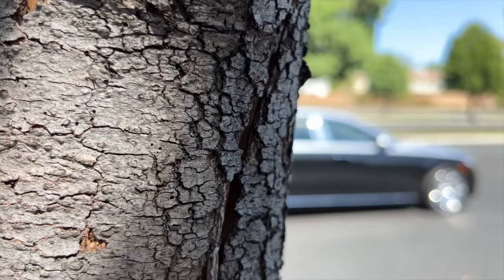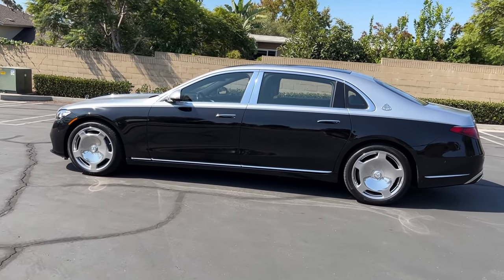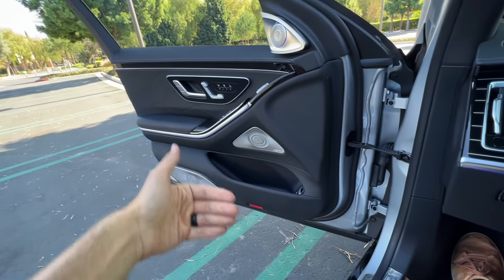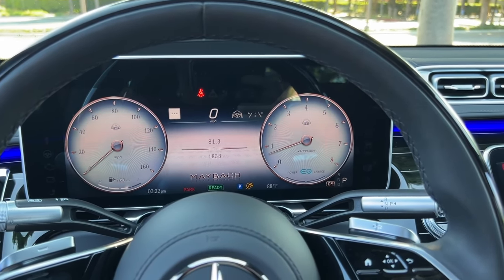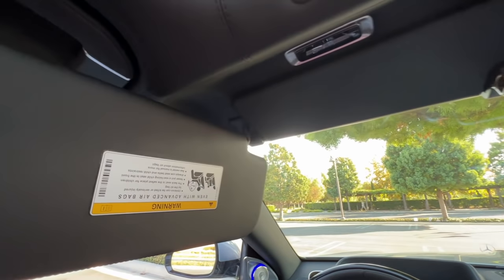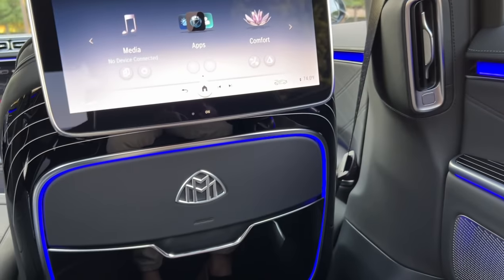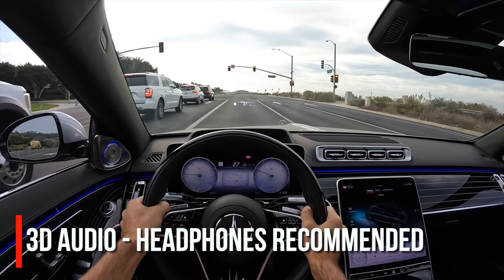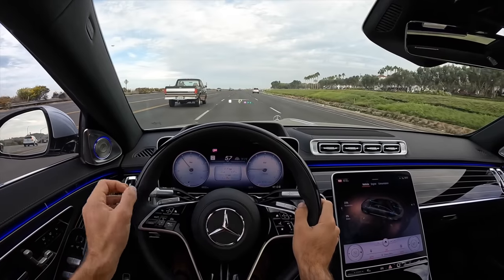The $200K Mercedes-Maybach S 580 has a Backseat Paradise (In-Depth Review)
Powertrain ⚙️: 4.0-liter twin-turbo V8
Output 💪: 496 hp/516 lb-ft of torque
Transmission 🕹: 9-speed automatic
0-60 MPH 🚦: 4.4 seconds
Top Speed 💥: 130 mph
MPG (as tested) ⛽️: 16 city/24 hwy/19 combined
Curb weight ⚖️: 5,152 lbs

Maybach is not a new name in the automotive world. Founded by Wilhelm Maybach in 1909, the car company produced large luxury vehicles in the pre-war years before it was acquired by Daimler Mercedes-Benz in the 1960s. Maybach remained dormant for decades until Mercedes-Benz launched the independent ultra-luxury marque in 2003. A decade of weak sales lead Mercedes-Benz to shelve the brand once again in 2013 before relaunching it in 2015 as "Mercedes-Maybach".

The current luxury brand competes directly with exclusive manufacturers like Rolls-Royce and Bentley. Following the launch of the Mercedes-Maybach GLS, the automaker introduced a duo of new S-Class derivatives: the S 580 and S 680. To distinguish itself from the standard S-Class, this Maybach S 580 has a longer wheelbase, available two-tone paint jobs, and numerous bespoke features.

In this in-depth review of its exterior, interior, and driving dynamics, Miles pits the Mercedes-Maybach S 580 against the Rolls-Royce Ghost and Bentley Flying Spur V8 to see which is the poshest sedan for both drivers and passengers.

Options Equipped:
- Cirrus Silver (U) with Obsidian Black (L) Paint ($14,500)
- Champagne Flutes ($3,200): stolen! (JK)
- Refrigerated Rear Center Console ($1,100)
- Piano Lacquer Flowing Lines ($1,300)
- Wood/Leather Steering Wheel (No Cost)
- Executive Rear Seat Package Plus ($6,000): Rear Center Console with Folding Tables, Rear Heated and Cooled Cupholders

Skip Ahead:
Intro: 00:00
Exterior: 01:09
Front Seat: 05:47
Infotainment: 12:08
Back Seat: 16:40
Big Bottle Test: 23:28
Exhaust: 24:20
Driving Impressions: 24:30